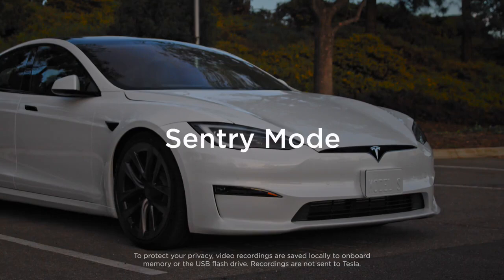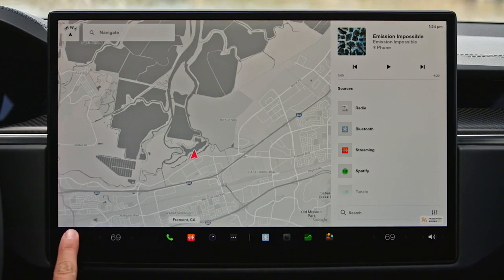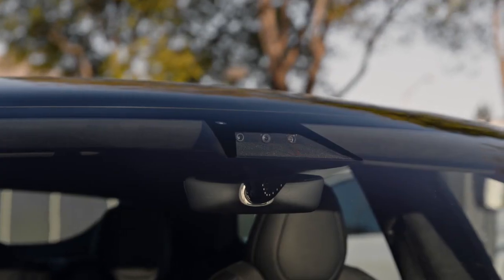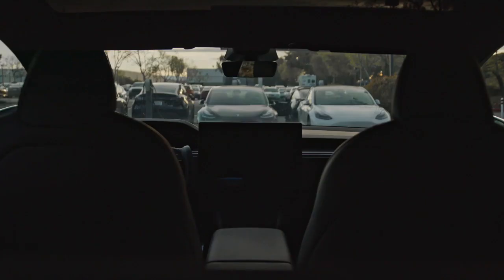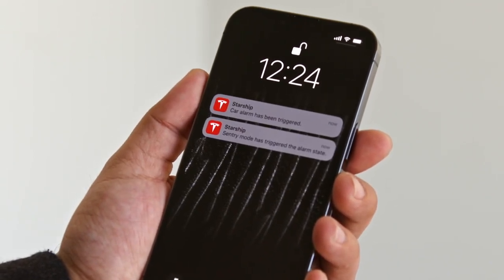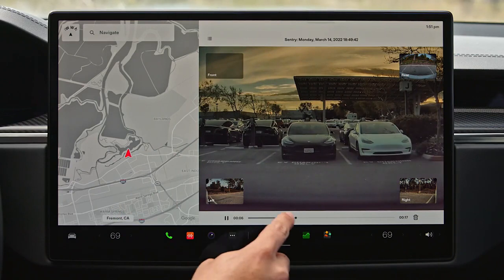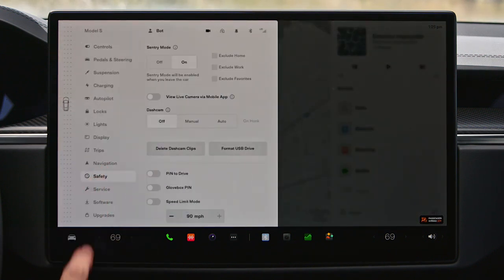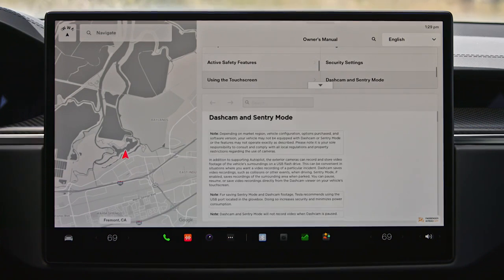Tesla Sentry Mode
Patrol your Tesla vehicle's surroundings with Sentry Mode when it's parked and locked.